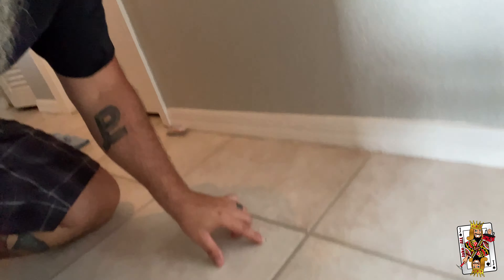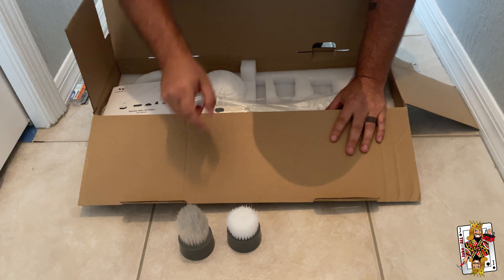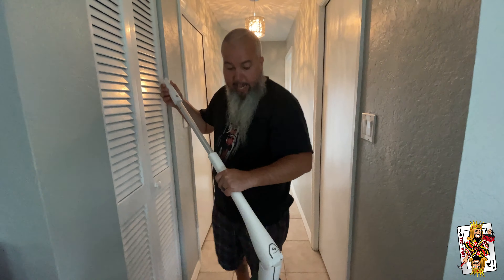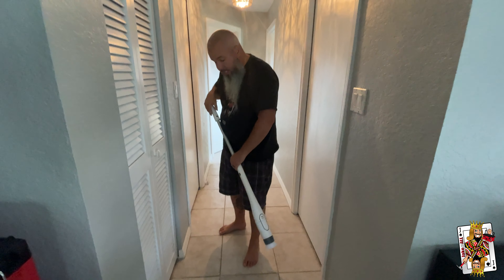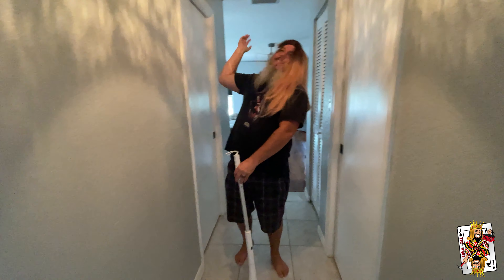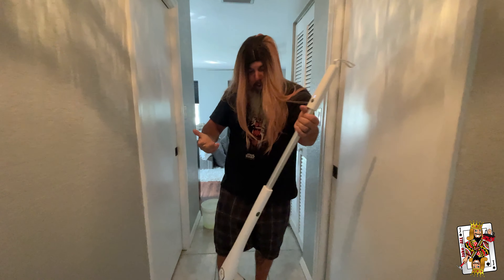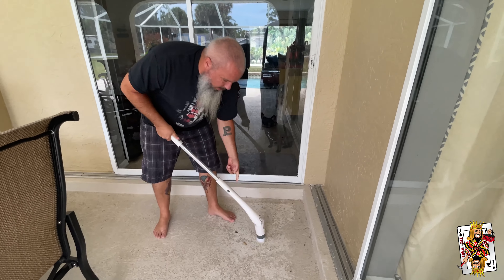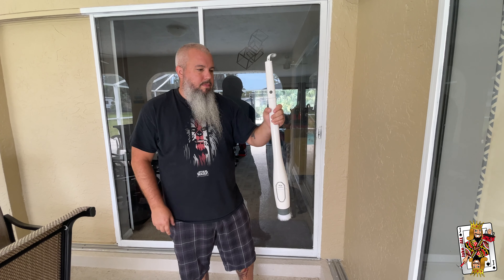TWAaT: Tool with a tool, Tilswall Floor Scrubber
// RESOURCES & AFFILLIATES
4 BLACK PACKOUTS ( Tell them JakeOfALL sent you)
Brunt workwear, Boots and more !